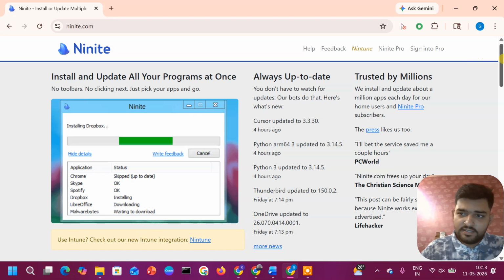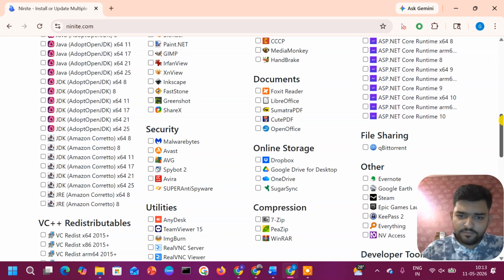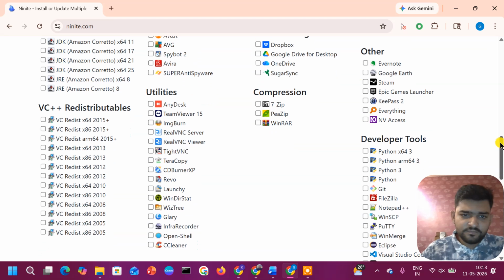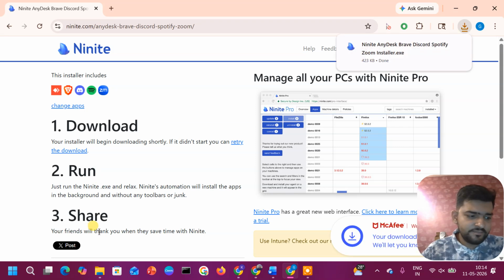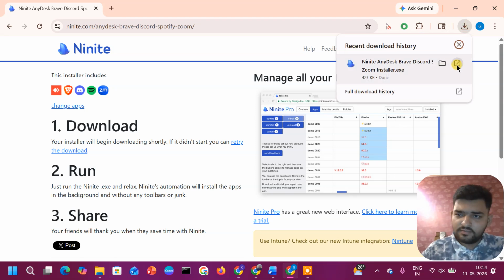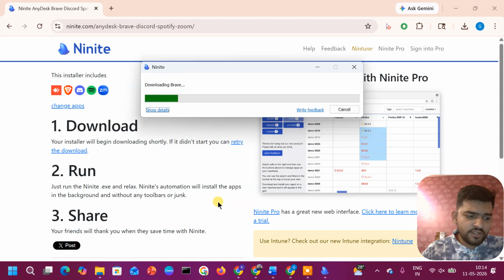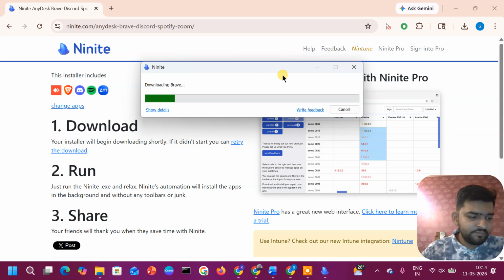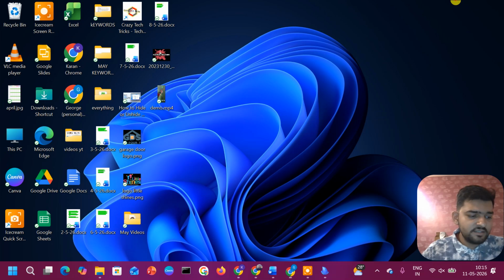How to Install Multiple PC Apps in One Click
Setting up a new Windows PC can take a lot of time because you have to download and install every app manually. In this video, I’ll show you one of the easiest and fastest ways to install multiple PC apps in one click using a free tool called Ninite

With this simple method, you can automatically install all your favorite Windows applications together without visiting different websites or clicking “Next” again and again. The tool downloads the latest versions of apps and installs them silently in the background, saving a huge amount of time.

FOLLOW ME